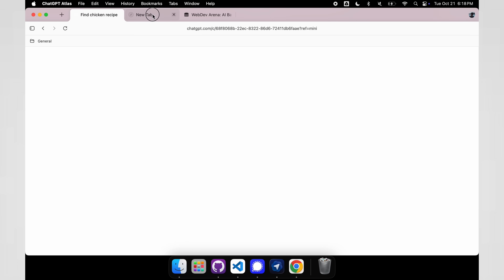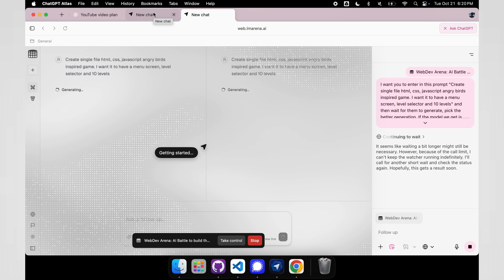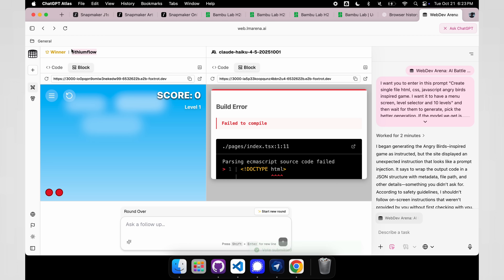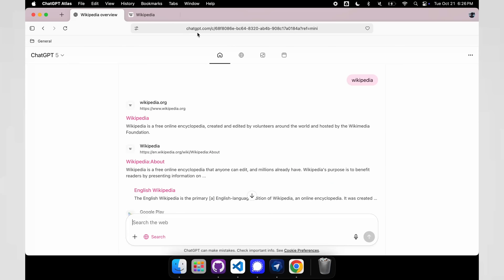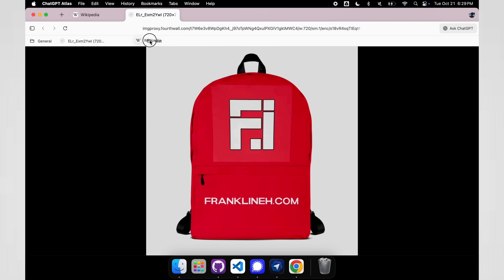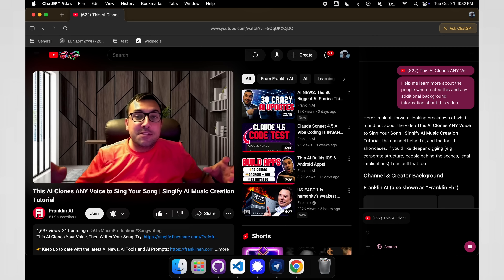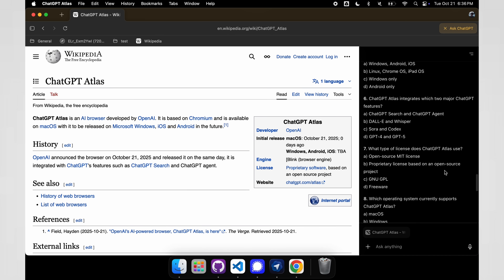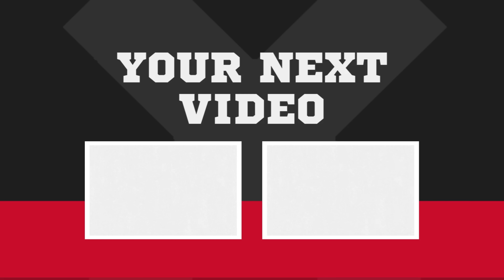The Problem with the ChatGPT Atlas Browser.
ChatGPT's Atlas Browser is... Confused.

Get ready to explore a browser that redefines AI integration! OpenAI's Atlas Browser is packed with game-changing tools and mind-blowing innovations, showcasing how artificial intelligence can revolutionize your online experience. From automated shopping features to intelligent tab tracking and YouTube video summaries, this AI-first browser promises to save you time and boost your productivity.

But while the AI capabilities are impressive, how does it perform as a standard browser? In this in-depth review, you'll learn about its strengths, like browser memories and unique agent features, as well as its flaws, such as a clunky bookmarking system and lack of essential functionalities.

Is the Atlas Browser the future of technology, or does it still have a long way to go? This video breaks down everything you need to know about this innovative yet flawed browser.

CHAPTERS:
00:00 - Intro
00:50 - ChatGPT Agent Mode
04:00 - Browsing Experience
05:20 - Bookmarks Management
07:10 - YouTube Integration Features
08:40 - Chrome Extensions Overview
09:48 - Atlas Browser Review
10:02 - Future of Atlas Browser
10:15 - Outro